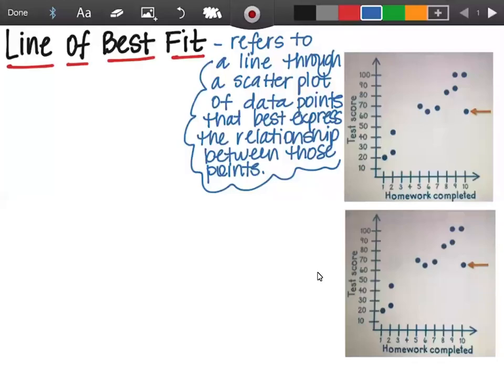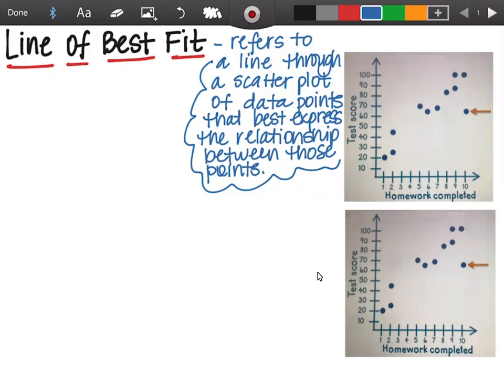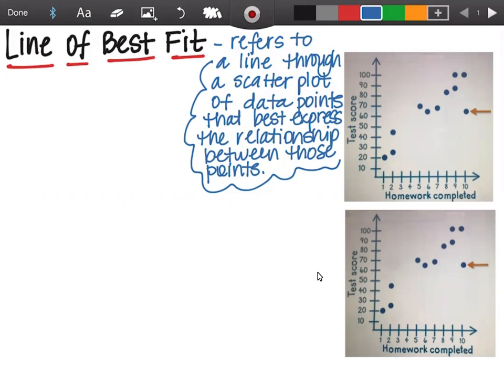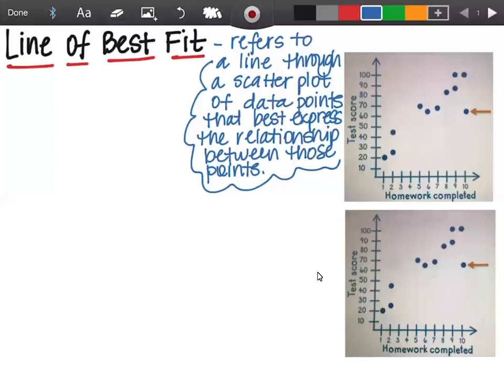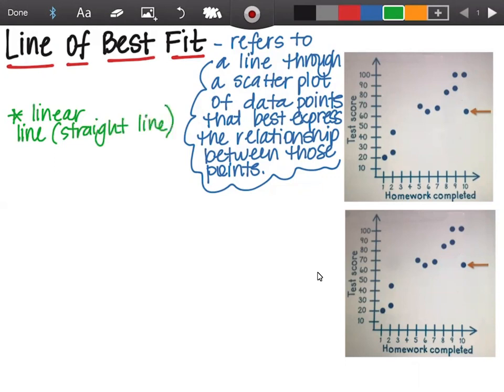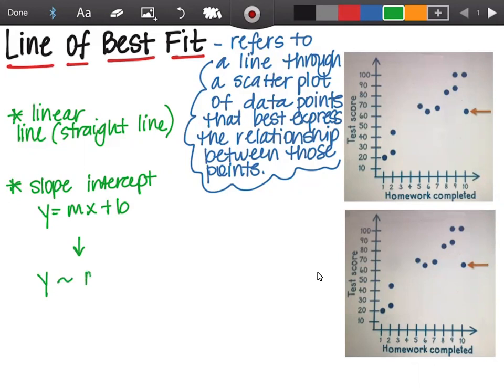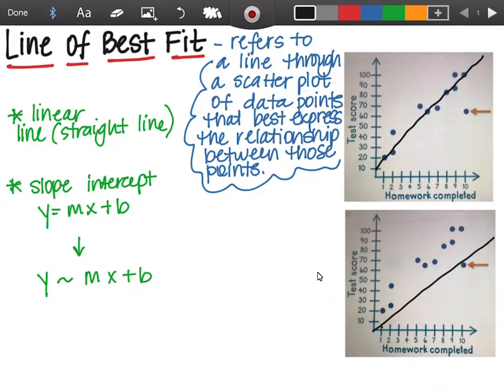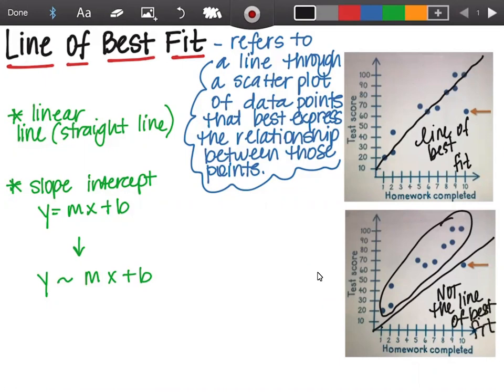Line of best fit 1